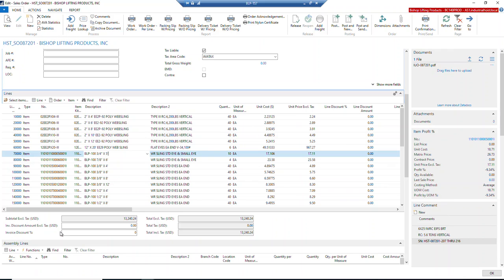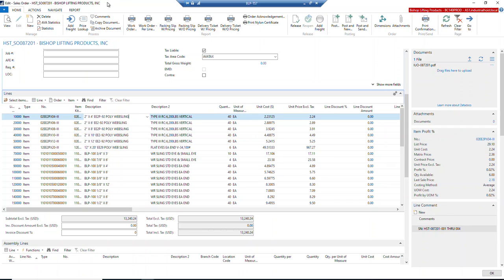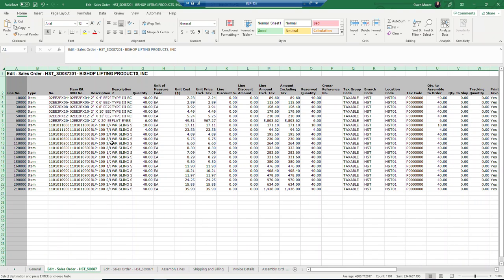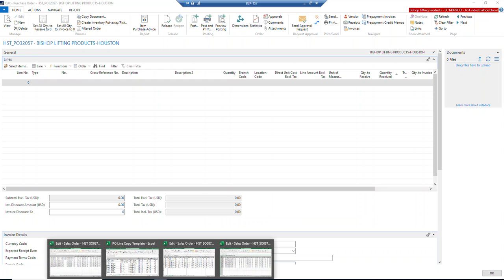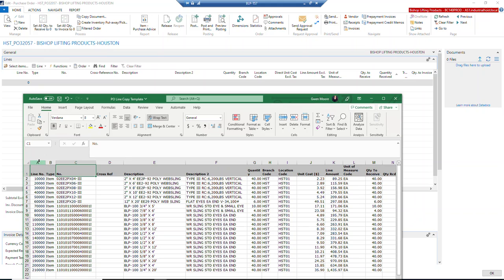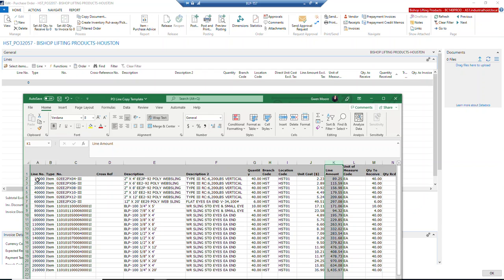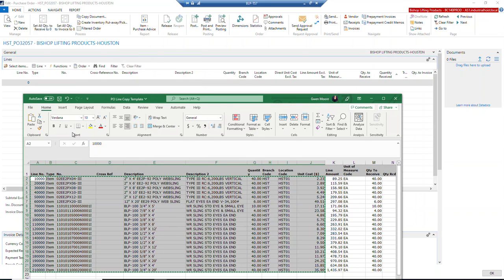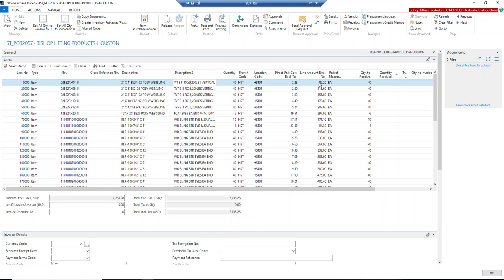How to Import Excel Table to Purchase Order Lines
How to Import Excel Table to Purchase Order Lines in NAV BC